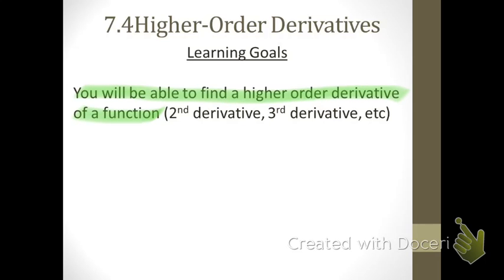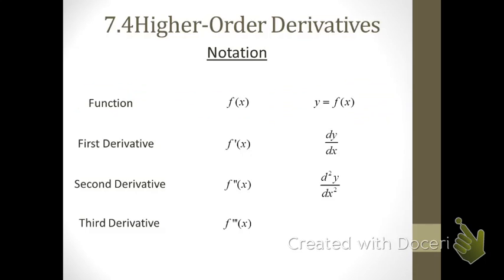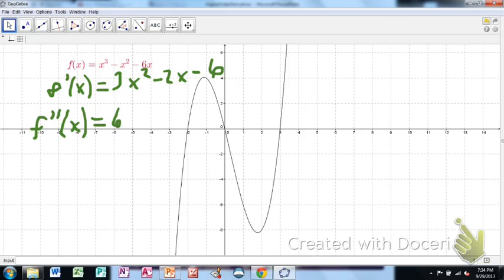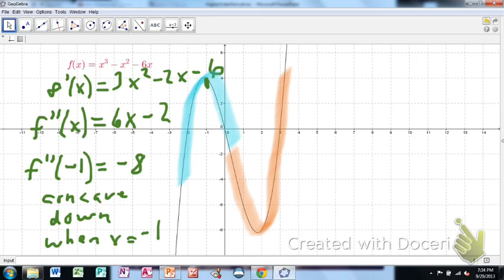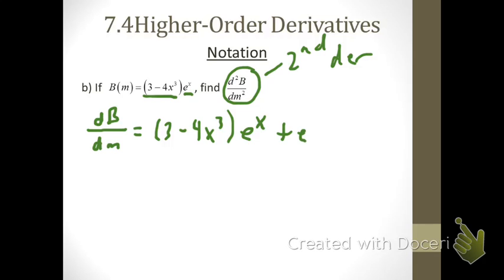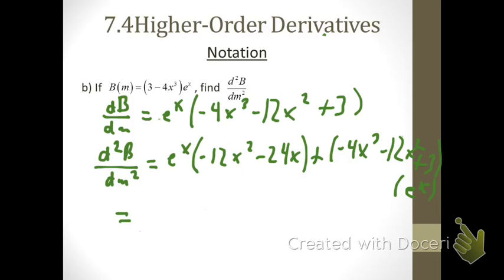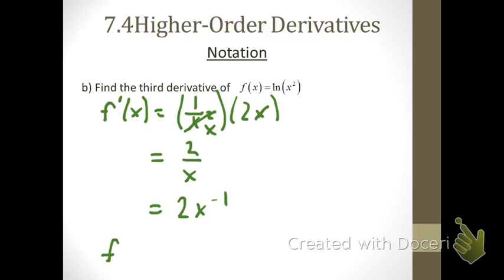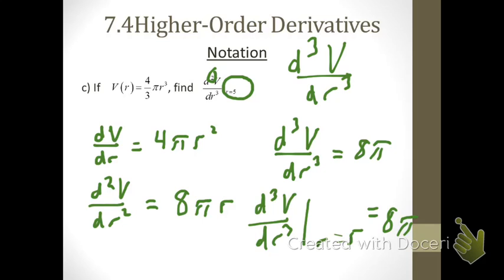Higher Order Derivatives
Section 7.4 - You will learn to find the 2nd derivative, 3rd derivative and higher order derivatives of functions.